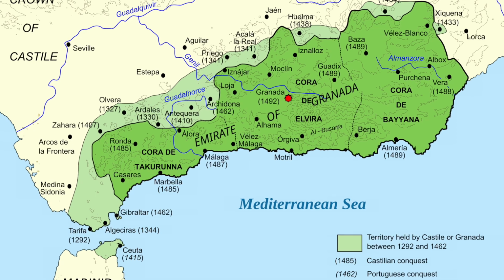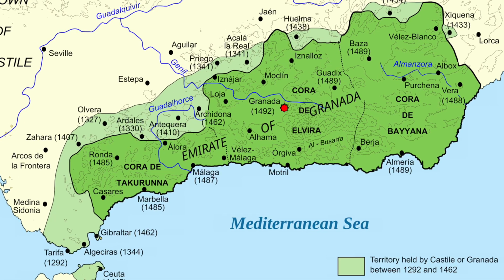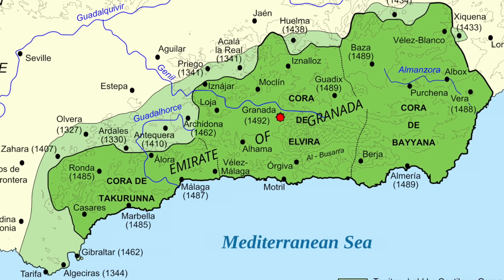How Ireland Shaped England’s Colonization of North America — How the Hell Did We Get Here?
This episode explores how England’s conquest and colonization of Ireland in the 1500s and 1600s shaped the methods, assumptions, and strategies the English later used in North America.

We examine English efforts to assert control over Ireland, the plantation systems they imposed, the Irish responses and resistance, and how these experiences formed a template for later colonial ventures across the Atlantic. The video explains why Ireland became a proving ground for English colonial policies and how those policies influenced the development of English settlements in North America.